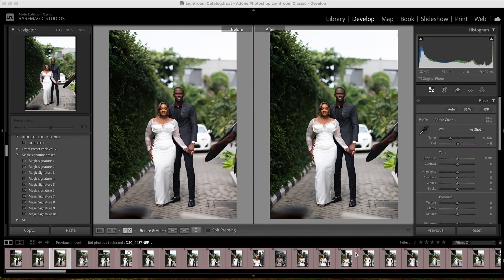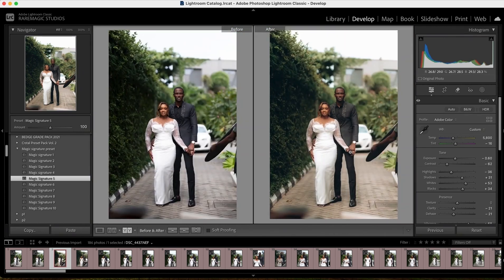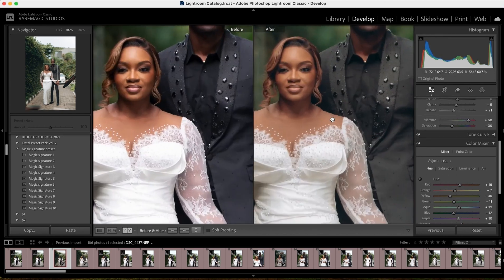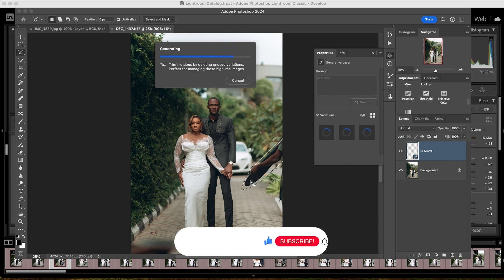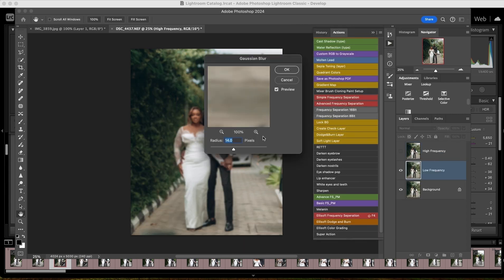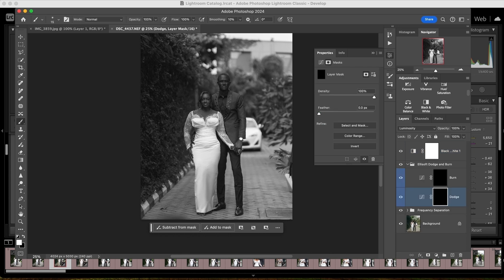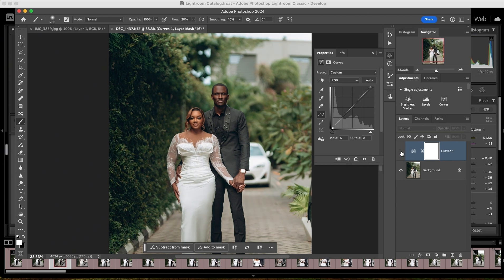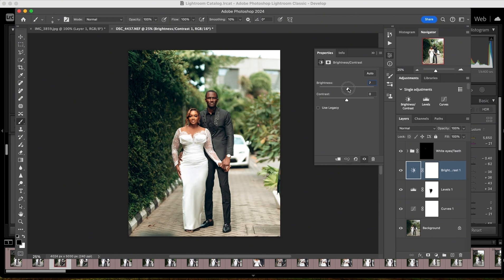COLOUR GRADE AND RETOUCH THIS PREWEDDING SESSION WITH MAGIC/PHOTOSHOP TUTORIAL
This is an editing video for the previously uploaded bts of an amazing preweding session...watch and enjoy!